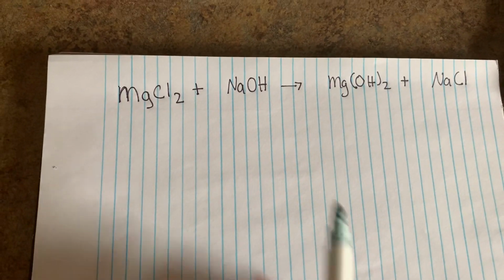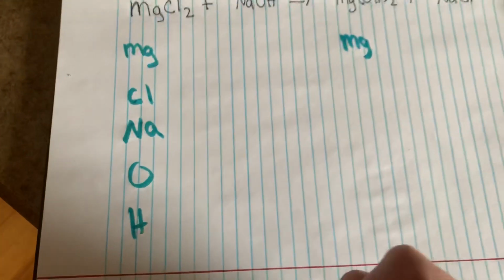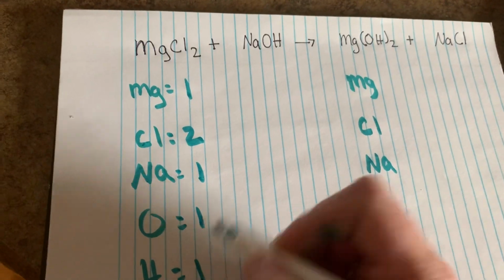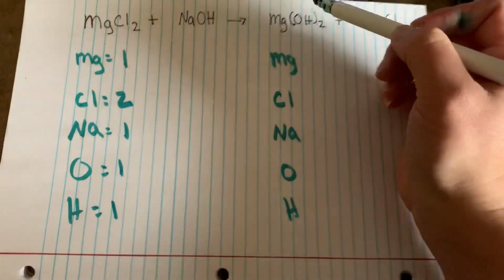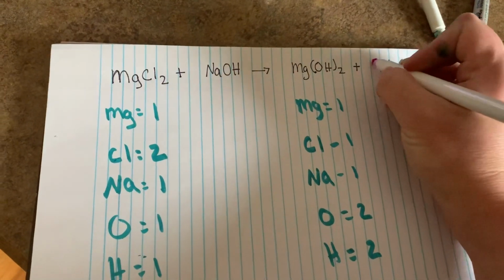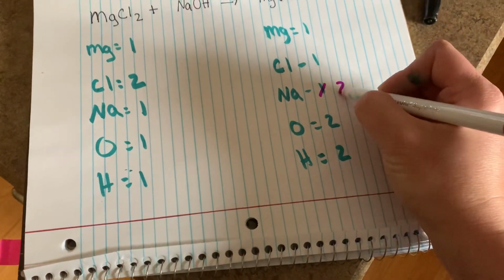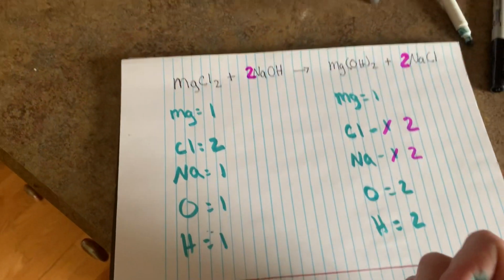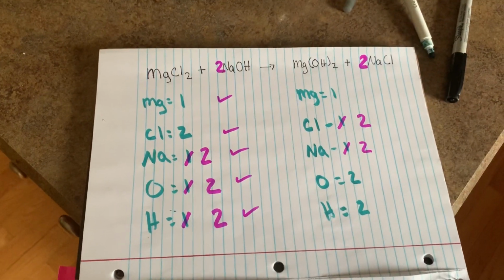How to Balance Chemical Equations